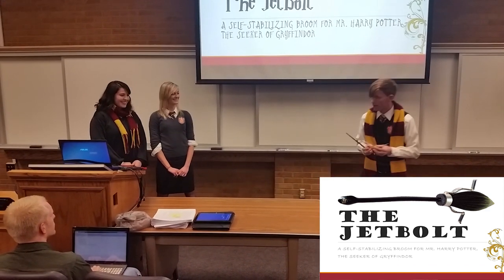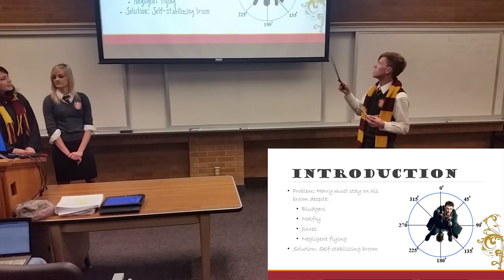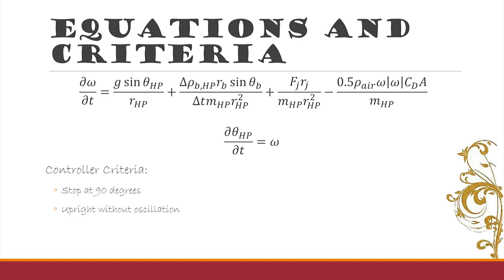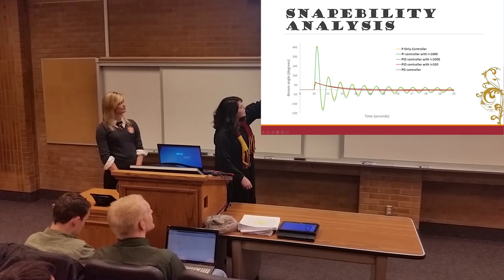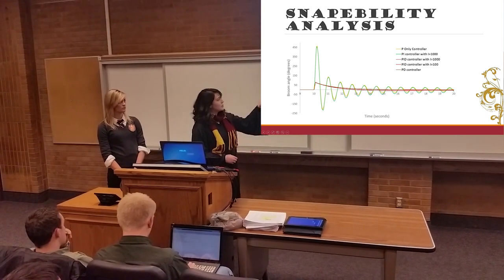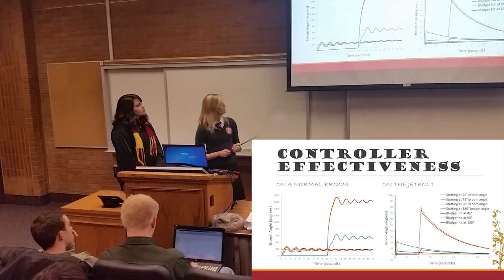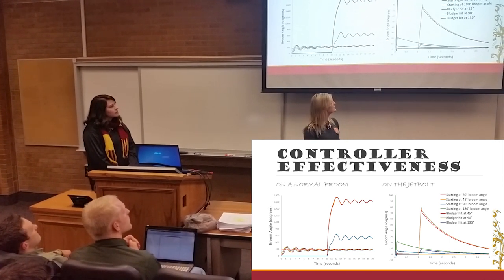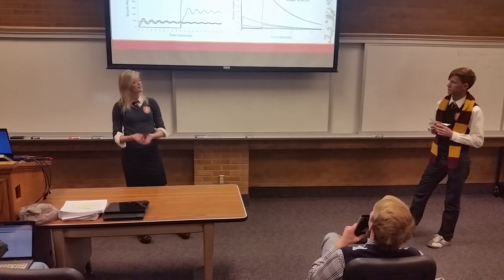The Jetbolt: Process Control for Harry Potter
The Jetbolt is a broom with torque control to give Harry Potter an advantage in Quidditch matches. This process control project explores the fundamental equations, an automatic controller, and stability analysis of the proposed controller.